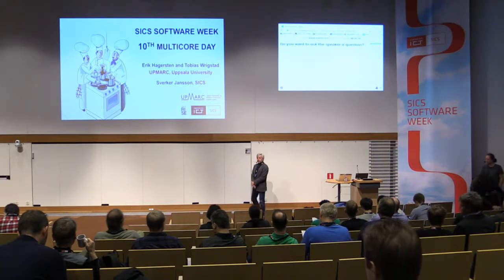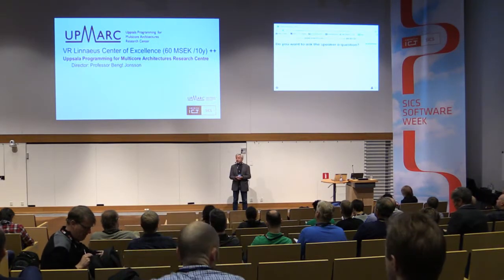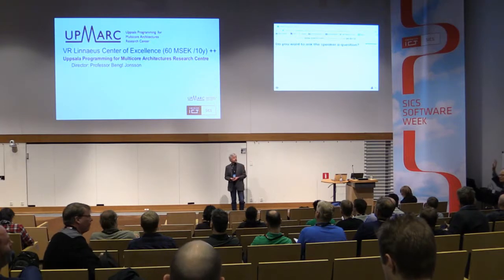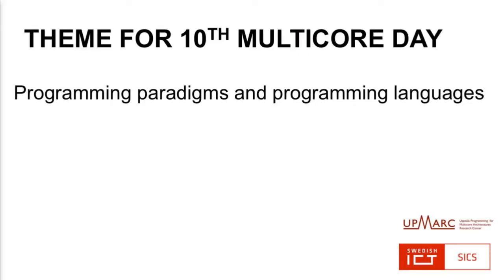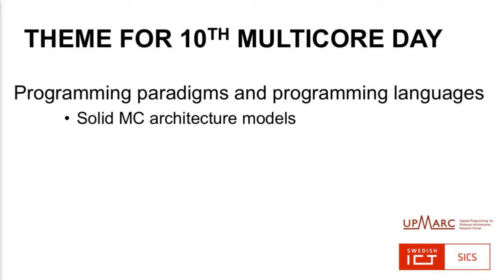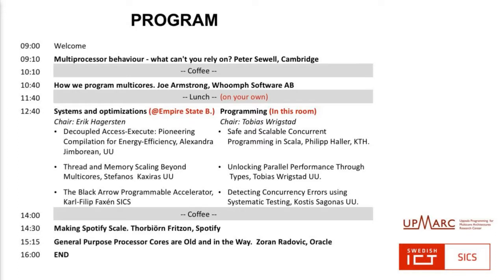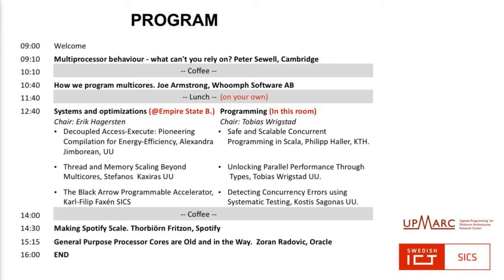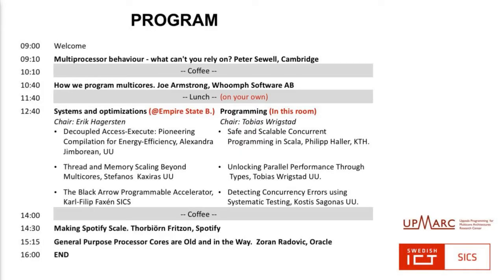Welcome & Intro - Erik Hagersten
Erik has moved between industry and academia seven times and is currently a chaired professor at Uppsala University. Before moving back to Sweden he was the chief architect for the high-end server division at Sun Microsystems.
His research focuses on ultra-fast modeling techniques for power and performance, as well as low-power architectures. He is a member of the Swedish Royal Academy of Science and Engineering (IVA).

Tobias Wrigstad is an associate professor at Uppsala University doing research on programming language technology. He is currently excited about program profiling as a service, concurrent garbage collection, types for lock-free programming, data layout and data-race freedom.